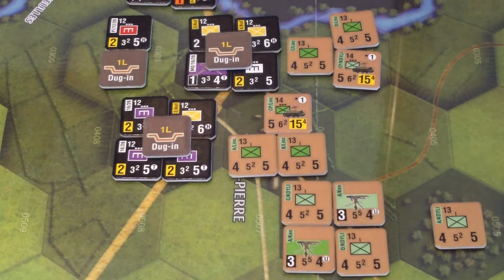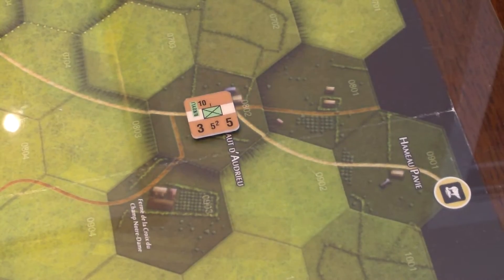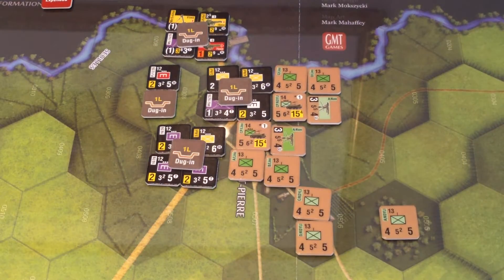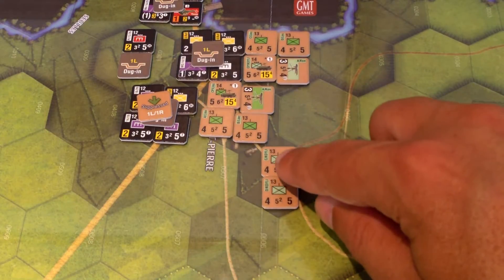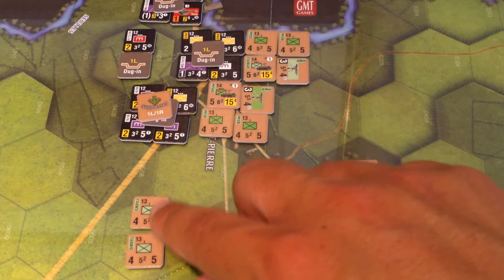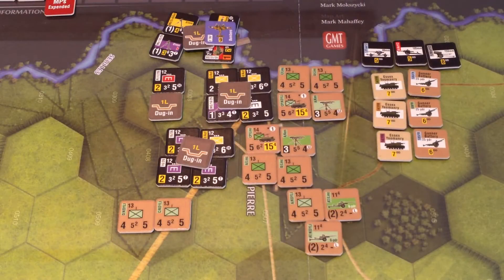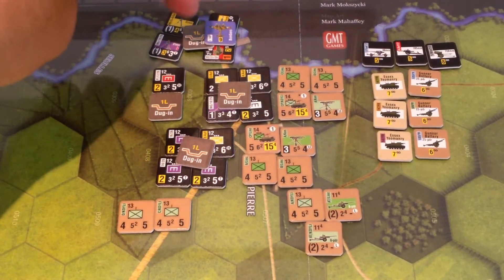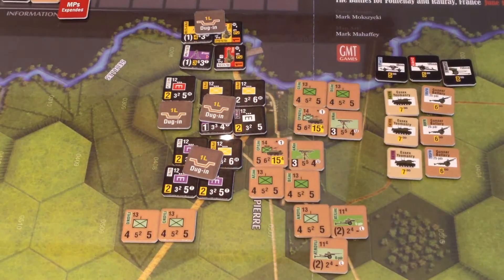Operation Dauntless - Tutorial 5 - Let the Shells Fly - Part 4 of 5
Part 4 of a playthrough of tutorial scenario T5: Let the Shells Fly, combining rules from T1-T4 and adding ranged attacks.

Comments from the designer:

6:10 Indirect fire units like the IGs aren’t ideal for Friction Fire because they have their RAS halved when performing FF. And the German light IGs (representing a mere two 75mm guns) are probably the worst units to use in this role because of their low RAS rating of 2. They are most effective when used over open sights (they receive a +2 DRM when self-spotting).

Using the German pioneer/recon infantry platoons for FF would have been a better option because they have a higher RAS, aren't halved when performing FF, don’t require a spotter, and aren’t flipped to a Fired side when they fire.

10:40 These adjacent units can’t support the Combat because you can’t make Ranged Attacks into an adjacent hex except in rare cases, and this case isn’t one of them (i.e., the target units are not in a field hex). Plus, Combat resolution would take forever if all of those attacks were allowed.

21:00 Since each hex of a Retreat must place the retreating unit 1 hex further from all attacking units, defending units retreating from 0207 would have to retreat into 0208 rather than off-map (if attacked from 0307).

22:45 The Pioneer platoon could have dug in--even in an eZOC.